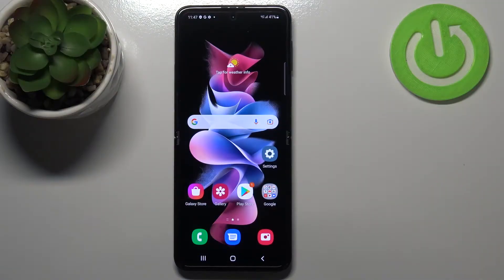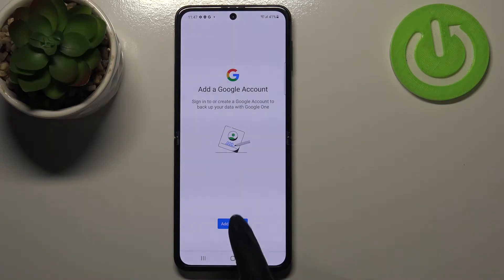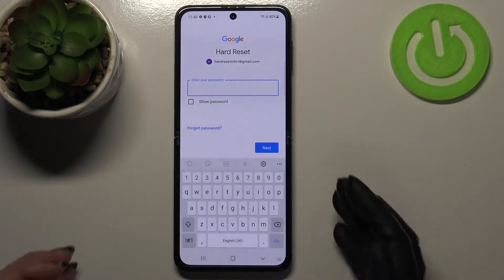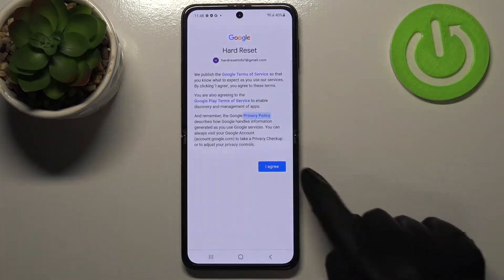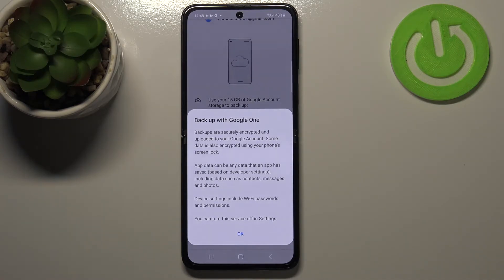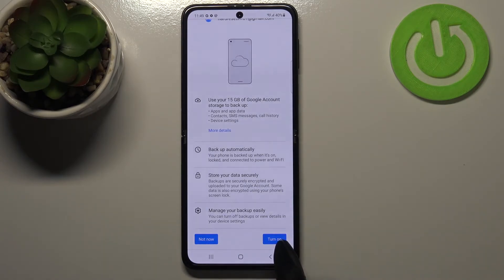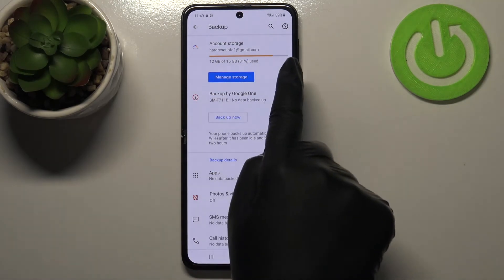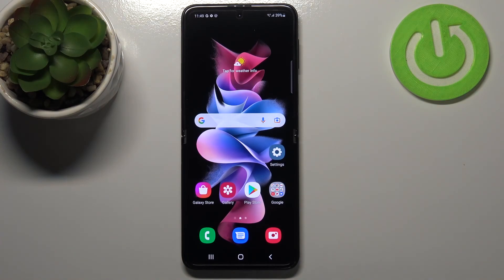How to Enable Google Backup on SAMSUNG Galaxy Z Flip3 5G - Activate Google Backup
Learn more info about SAMSUNG Galaxy Z Flip3 5G:
If you are looking for the best way to backup files, you should open this tutorial and find out how to activate the Google Backup. Our expert will show you how to activate Google Backup in SAMSUNG Galaxy Z Flip3 5G. Follow the instructions, add a backup account and successfully transfer all the most important files, photos, music or contact list to Google Drive. Discover more tricks for your SAMSUNG Galaxy Z Flip3 5G - go to our YouTube channel.

How to enable Google backup in SAMSUNG Galaxy Z Flip3 5G? How to add backup account in SAMSUNG Galaxy Z Flip3 5G? How to transfer data to Google Drive on SAMSUNG Galaxy Z Flip3 5G? How to use Google Drive in SAMSUNG Galaxy Z Flip3 5G? How to turn on Google Backup on SAMSUNG Galaxy Z Flip3 5G? How to Transfer Files from SAMSUNG Galaxy Z Flip3 5G to Google Services? How to Move Data to Google Services? How to Automatically Save Data on Google Services?